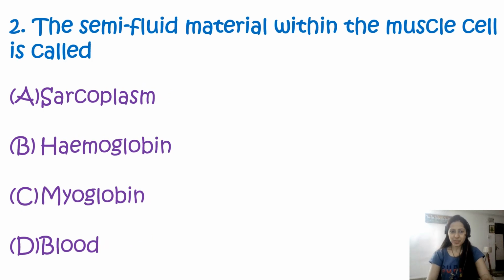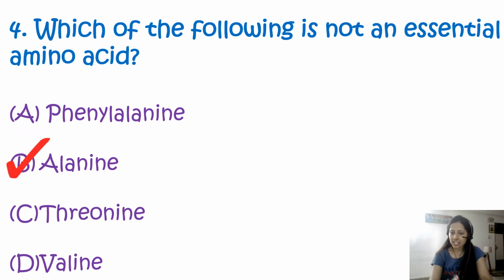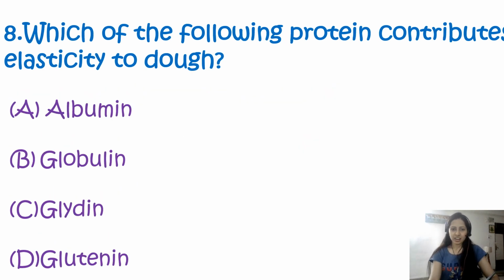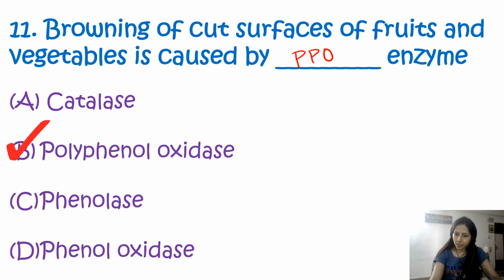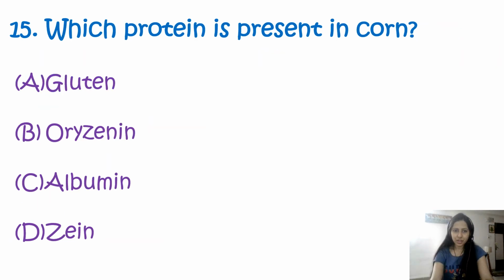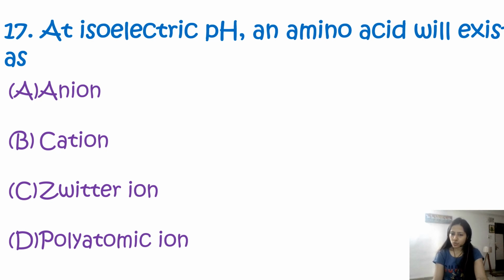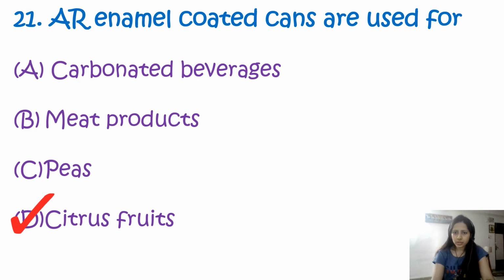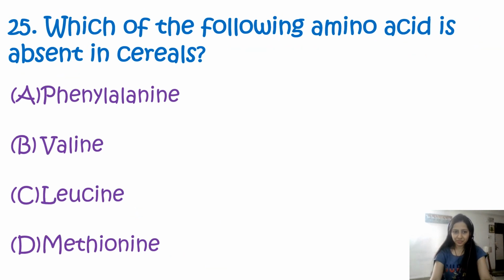M tech & M Sc Food Technology Entrance Exam MCQs (Set-5) | CSIR | CFTRI | BHU | DUET | NIFTEM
pgqp31- bhatinda, puducherry
pgqp08- bhu
pgqpO08- tezpur university